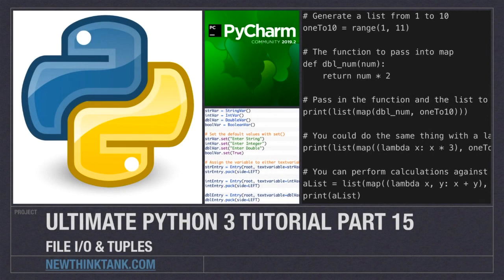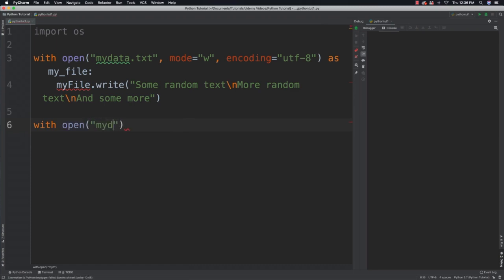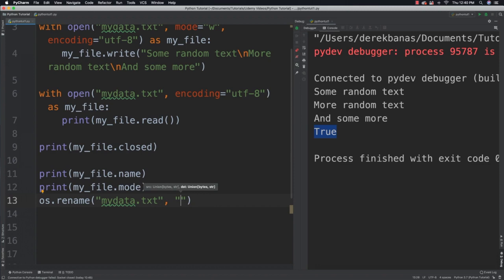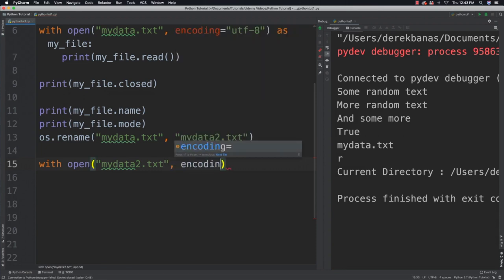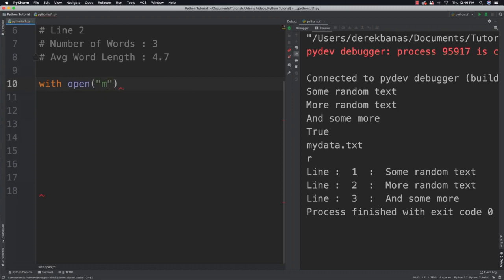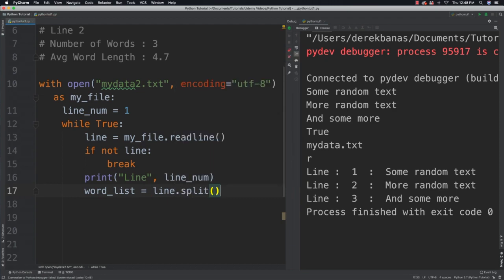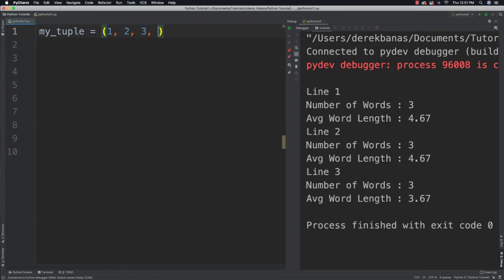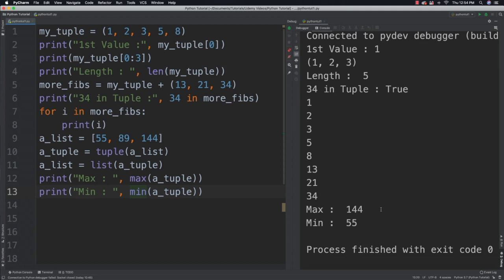File IO & Tuples in Python by CodingXpertz